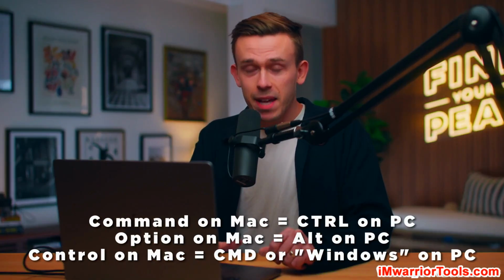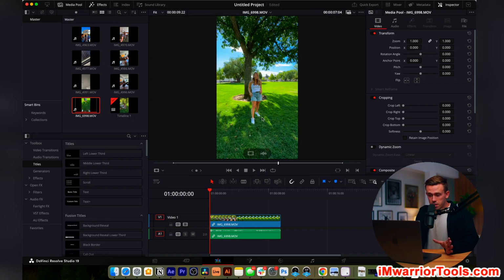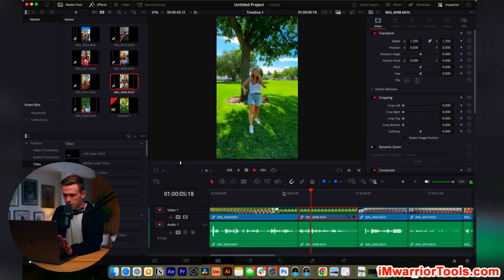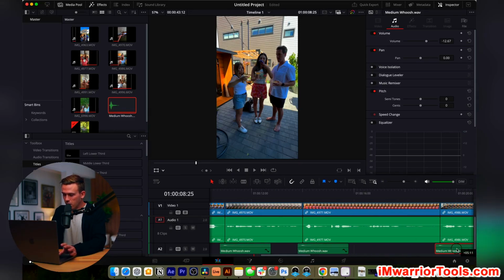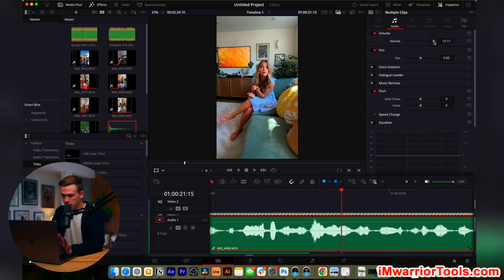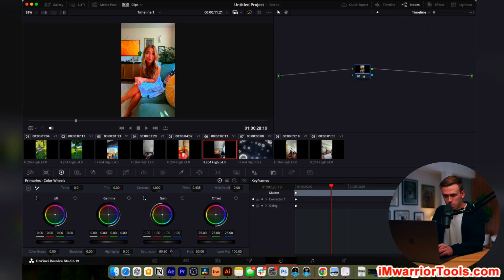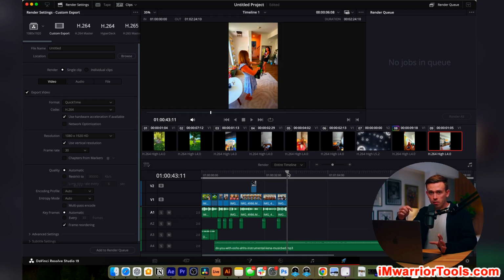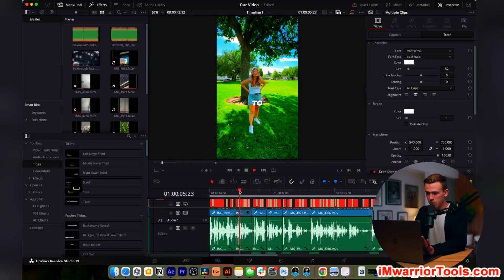07 Editing for Retention